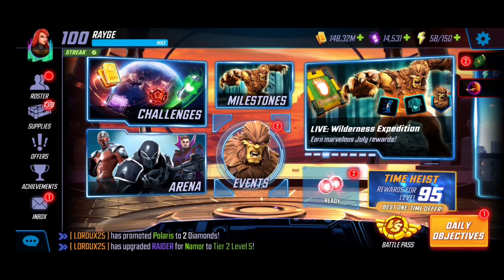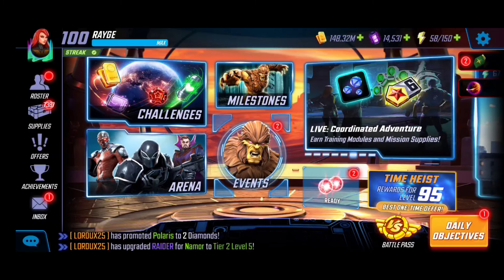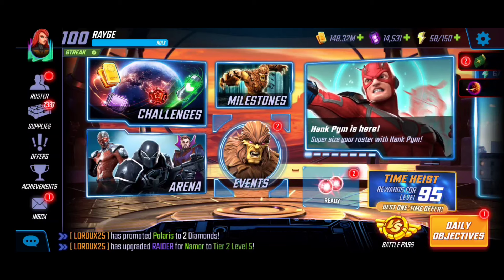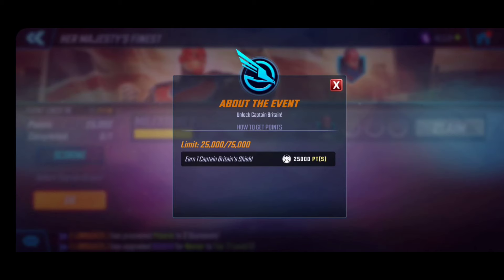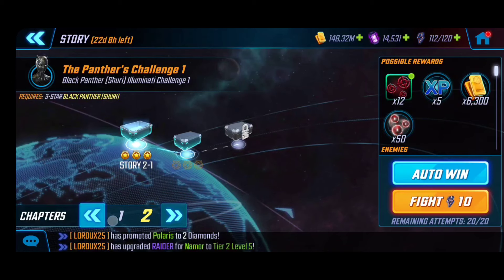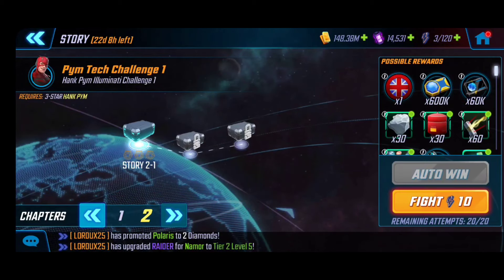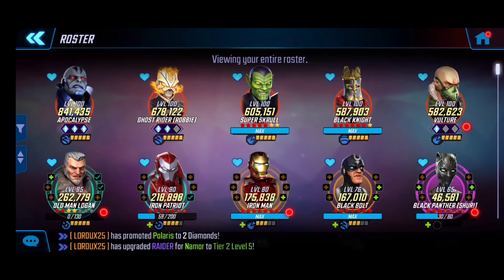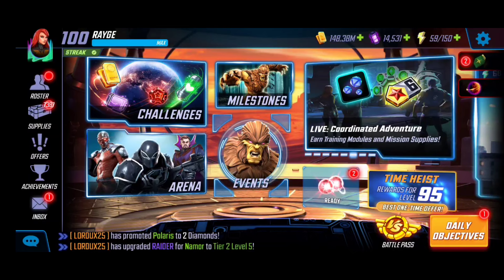CAPTAIN BRITAIN UNLOCK GUIDE! Unlock Every SHIELD Required, NOT Free to Play | MARVEL Strike Force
CAPTAIN BRITAIN UNLOCK GUIDE! UNLOCK EVERY SHIELD REQUIRED, NOT FREE TO PLAY | MARVEL Strike Force - msf

Cheers!